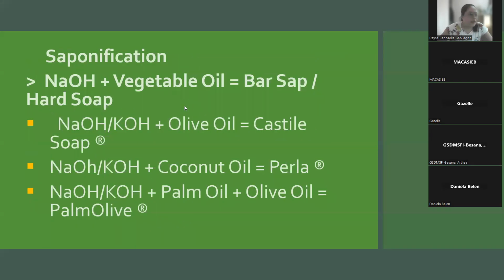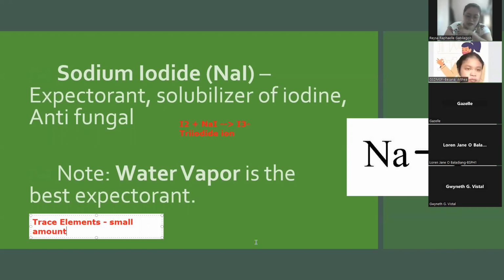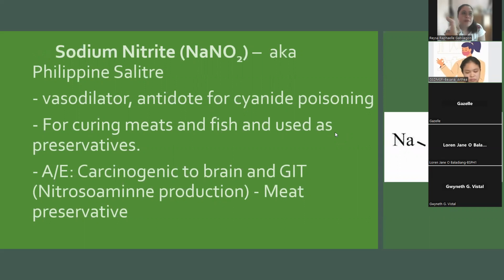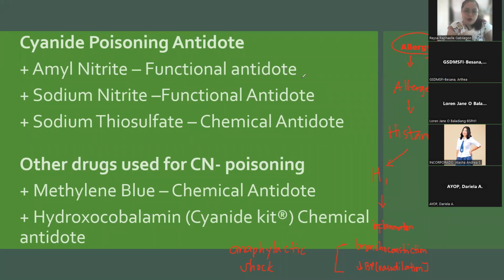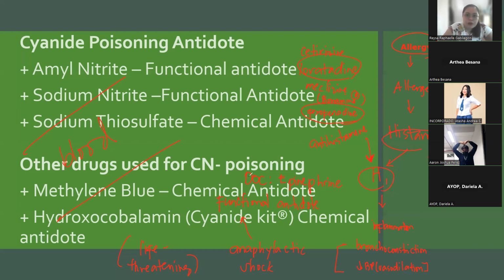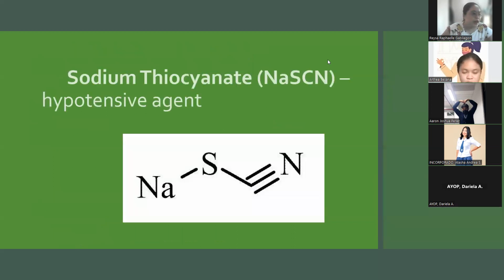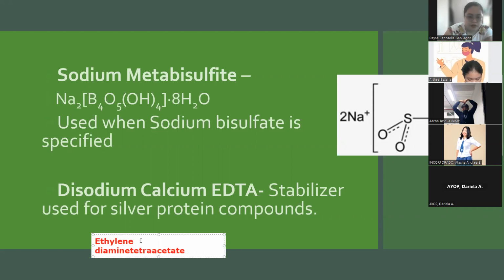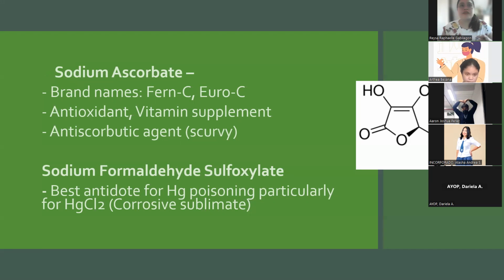Ph113 | Elements 1.3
BSPh 1A